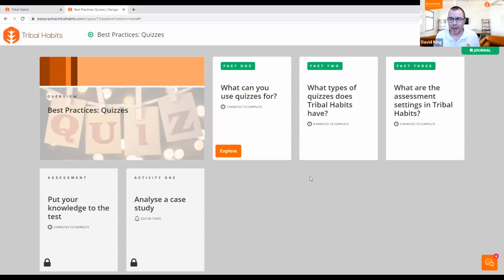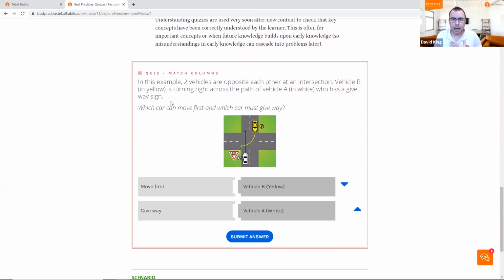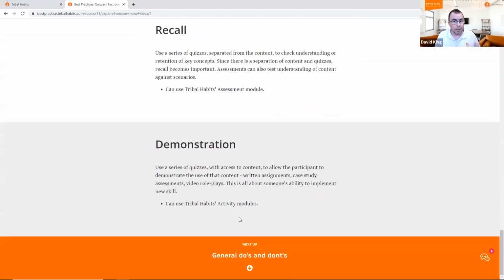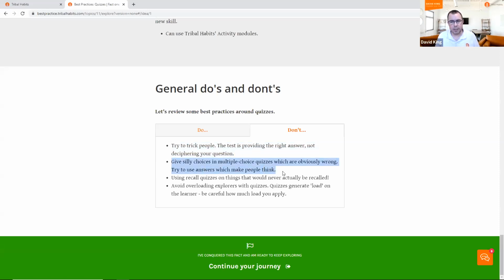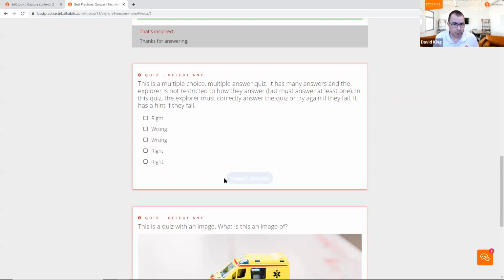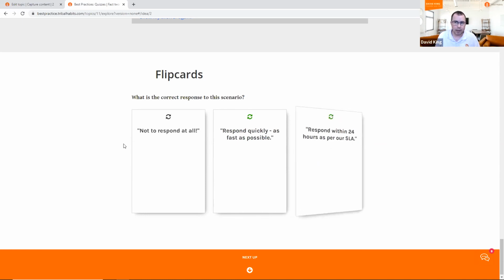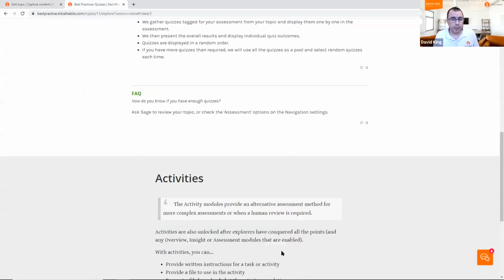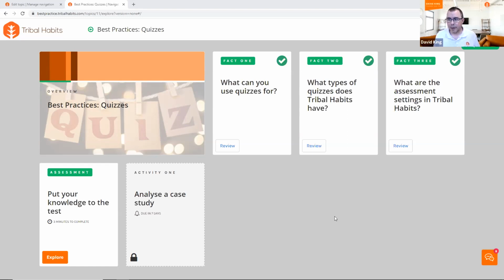7x7 eLearning - Quizzes and assessments in online training!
SPECIAL EDITION OF 7x7 eLearning!

Running out of inspiration to use quizzes in learning? Finding that your online quizzes are just testing recall of knowledge? Looking to improve the understanding of your learners or the interaction of your elearning modules?

In this special extended episode of '7x7 eLearning', Dave from Tribal Habits jumps into online quizzes and assessments. He reviews six different uses for quizzes in online training, followed by eight different ways to create quizzes in elearning - all with practical demonstrations. He then wraps up with discussions about online and offline assessments.